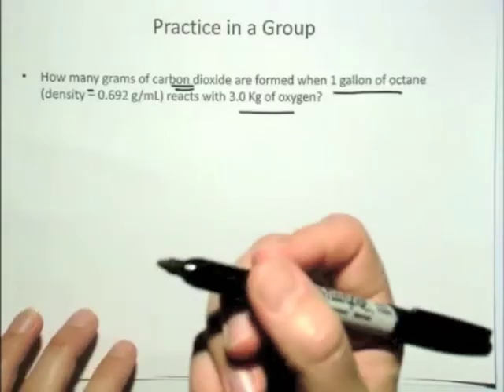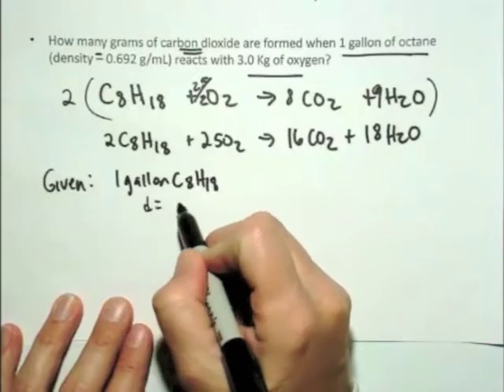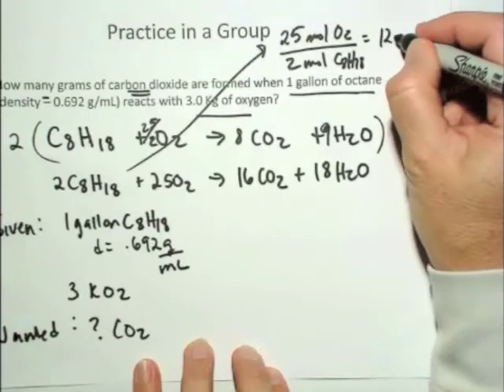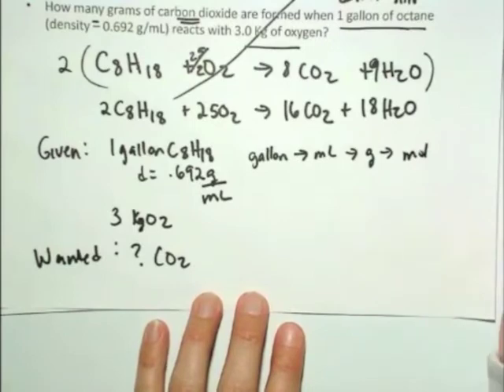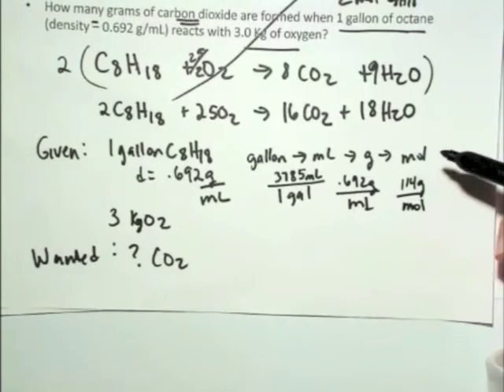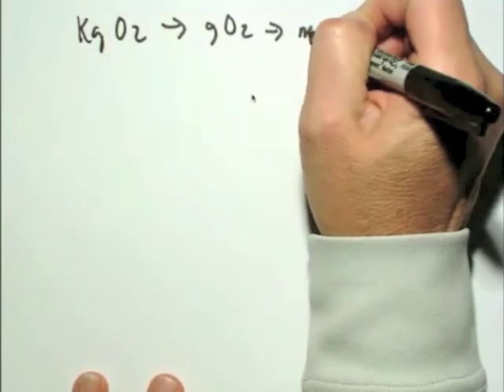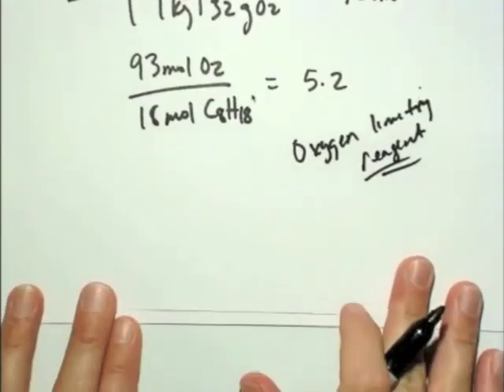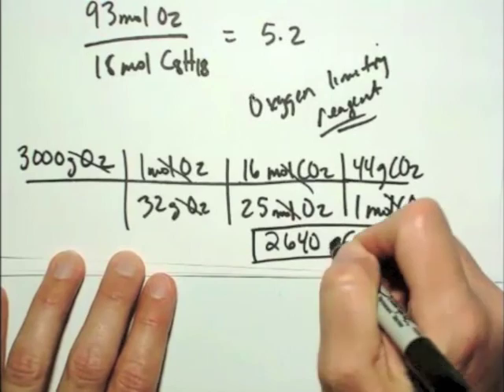F14 New U5 Video 8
Octane Combustion Solution